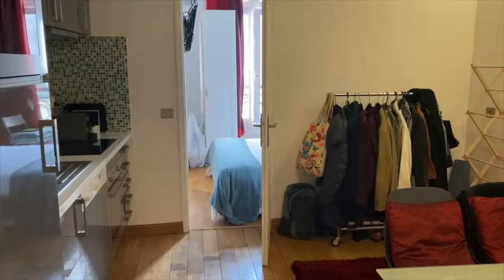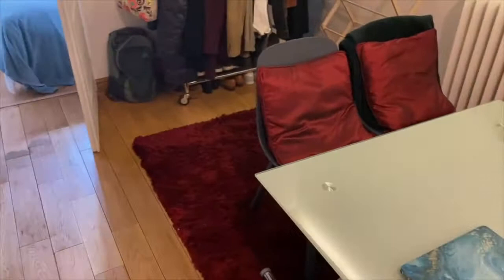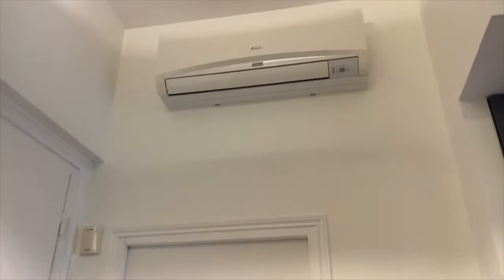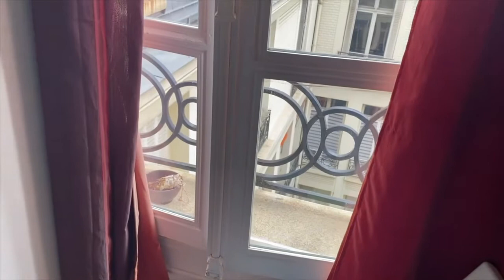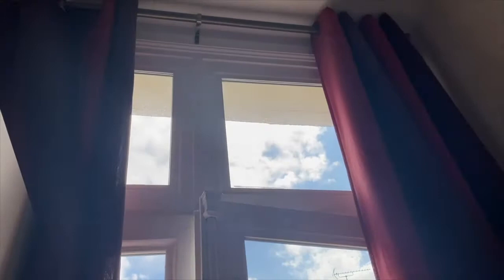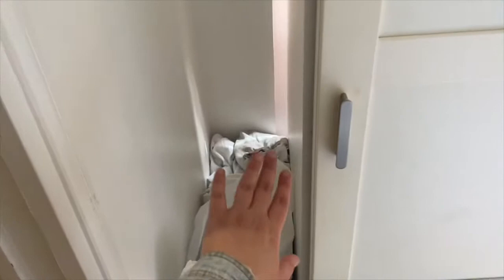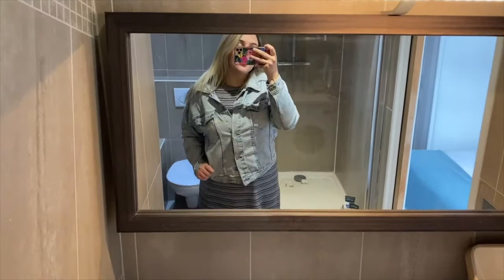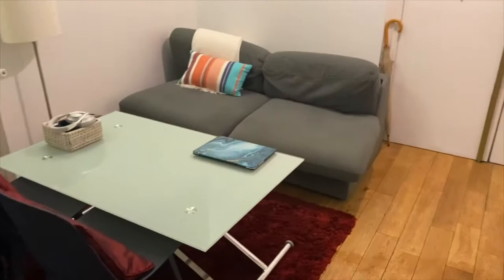MY PARIS APARTMENT TOUR 2021 ON THE CHAMPS-ÉLYSÉES (STUDIO/ ONE-BEDROOM)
I finally got around to making my Paris apartment tour video! I live in the 8th arrondissement in Paris, right on the Champs-Élysées which is a fantastic location because I am in the city center, by the l'Arc de Triomphe, the Seine, the Tour Eiffel, Jardin des Tuileries, etc...

I filmed this video a month or two ago, and again, I am so sorry for the delay in my videos - I am planning on posting A LOT more.

Let me know what other videos you want to see from me!

Much love,

Kyla